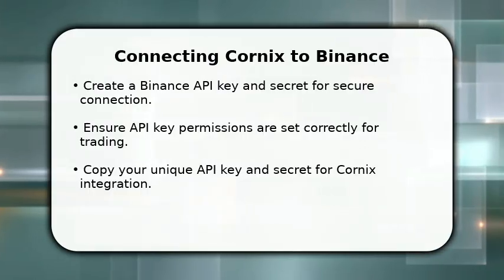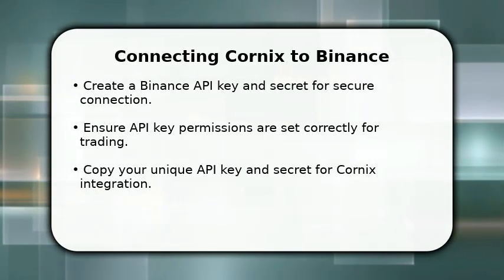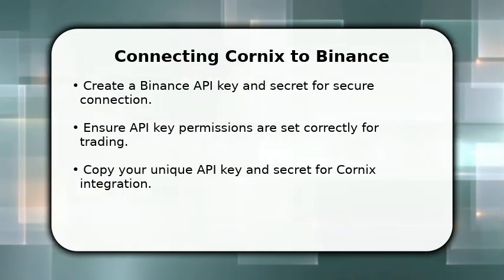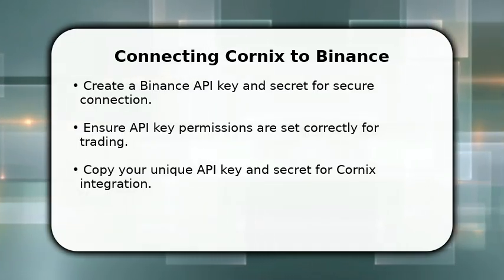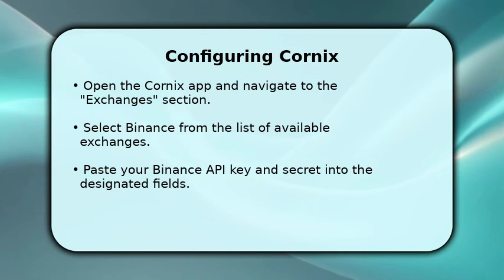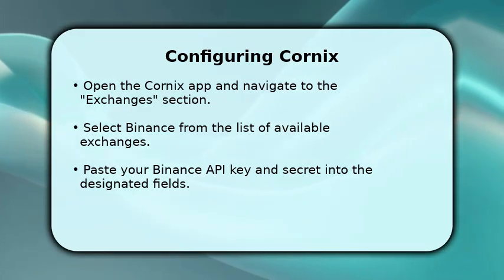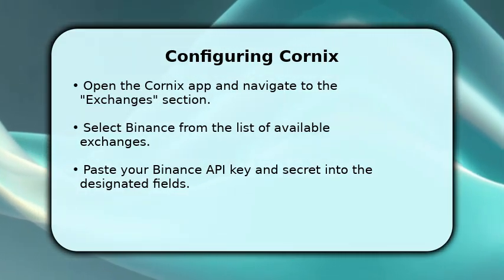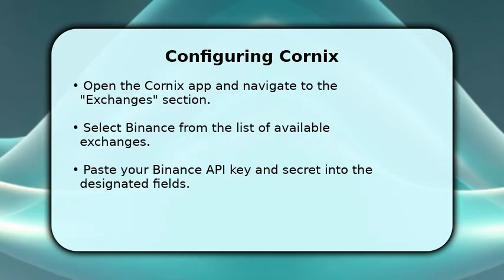How To Connect Cornix To Binance - Full Guide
In this comprehensive guide, we will walk you through the step-by-step process of connecting your Cornix account to Binance. This tutorial is designed for both beginners and experienced users who want to take advantage of the benefits of integrating their cryptocurrency exchanges. By following our instructions, you'll be able to seamlessly link your Cornix wallet to Binance, enabling you to trade, transfer, and manage your cryptocurrencies with ease.